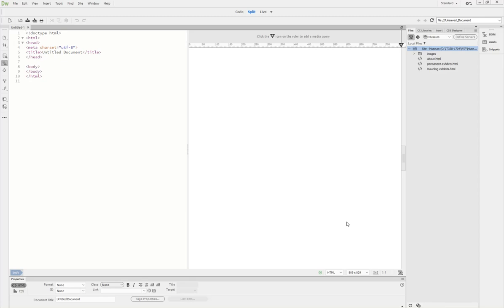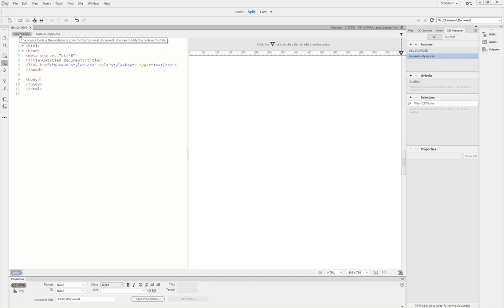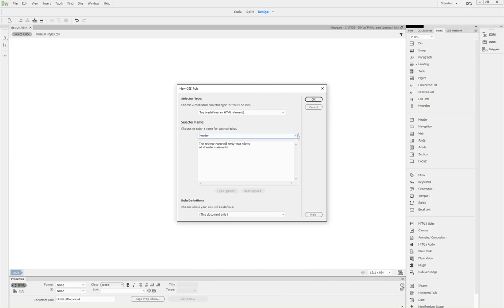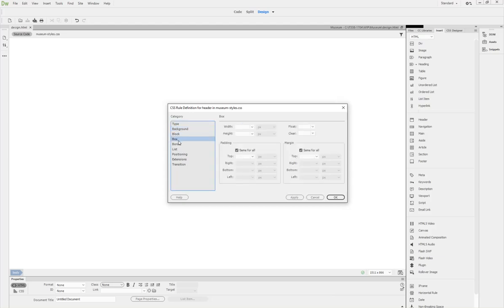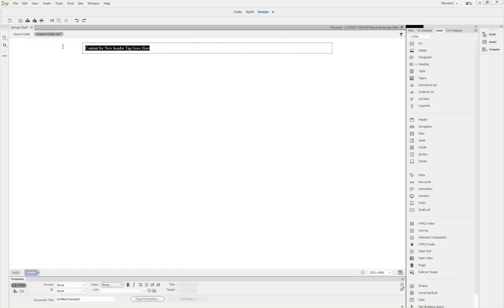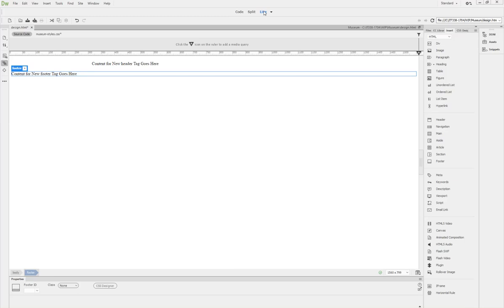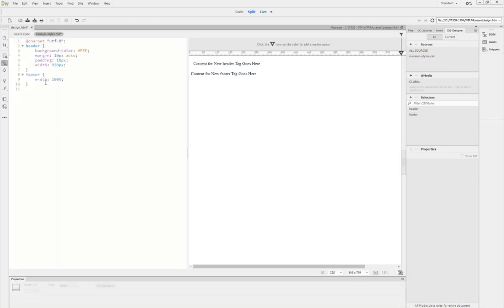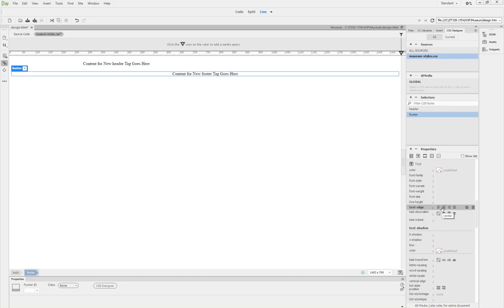Museum Pages 157 165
Creating CSS File
Inserting tags in live view